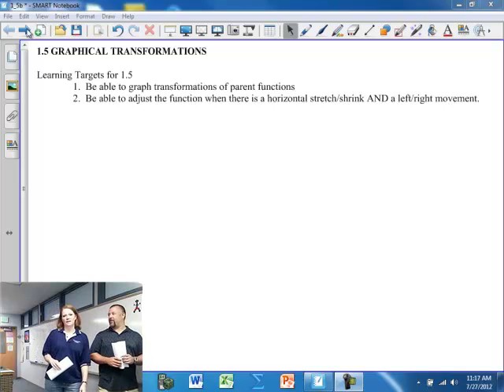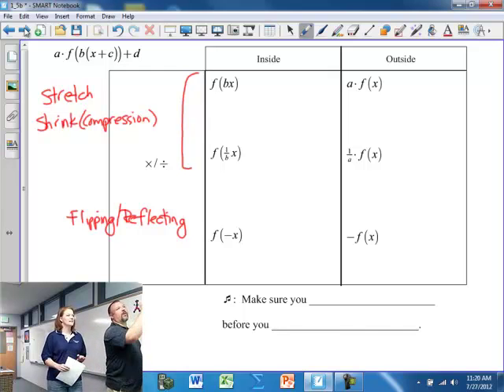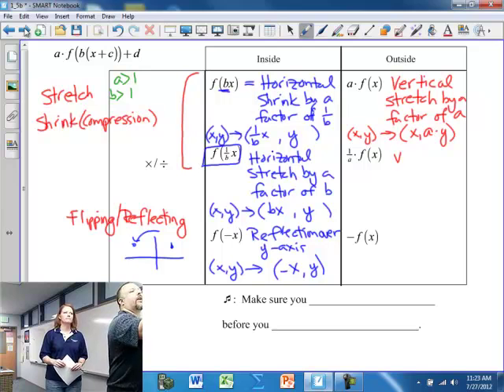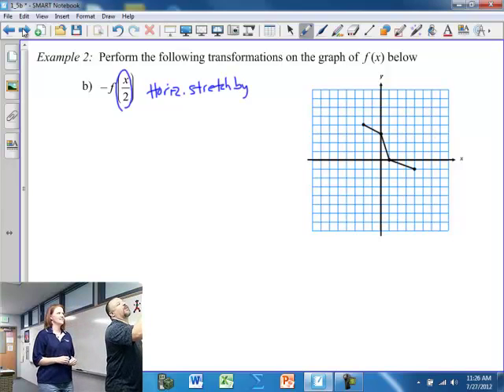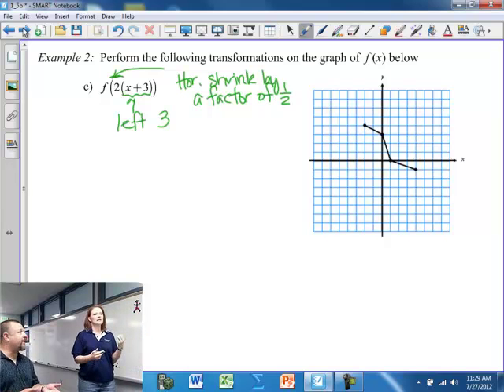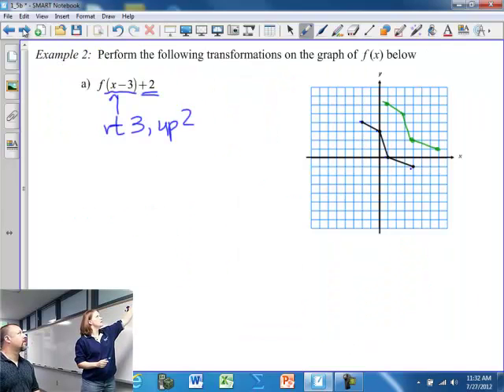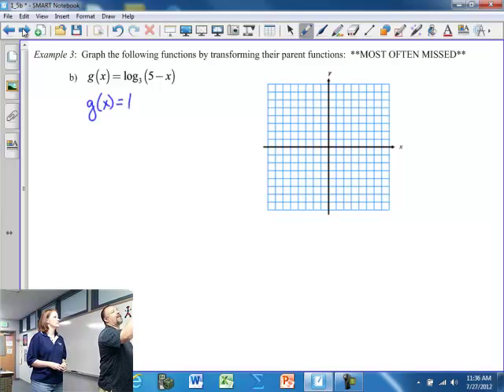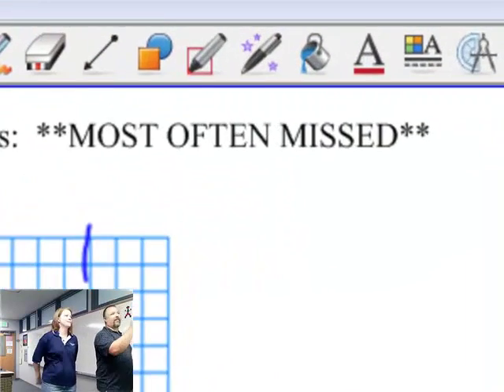Unit 2 lesson 1.5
Transformations of Parent Function graphs